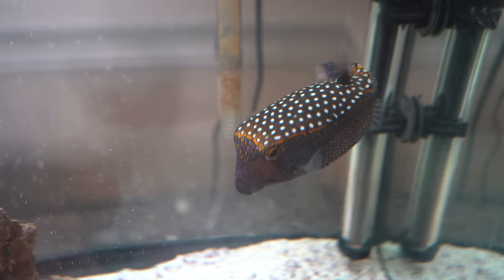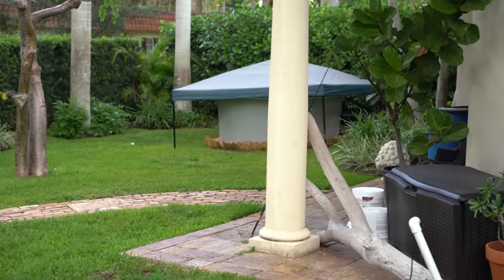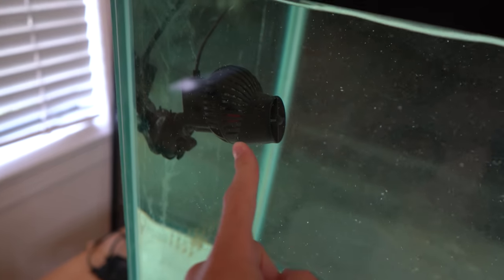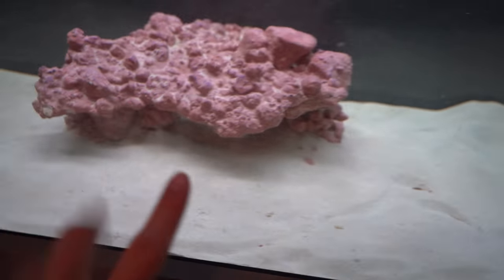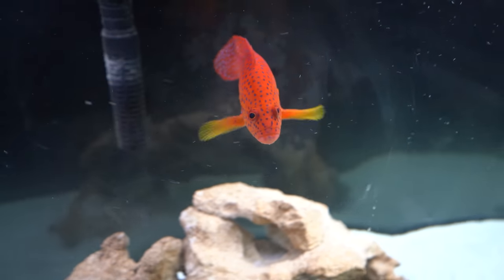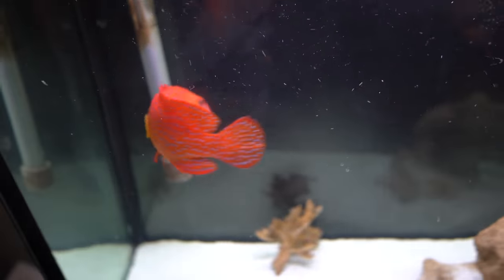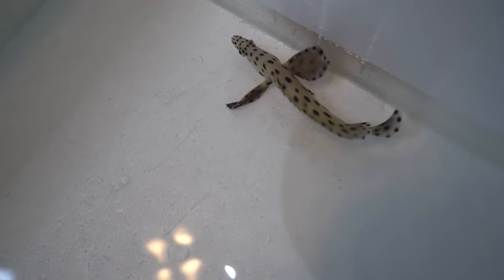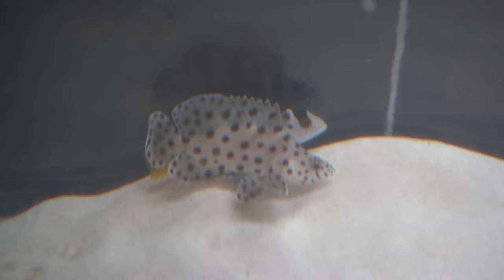I Bought The Most EXPENSIVE and RARE FISH At The FISH STORE!!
What's up y'all! In todays video we buy some rare and expensive fish to grow out for the saltwater pond! I hope you all enjoy!

FishGuyJack
the_fishguys